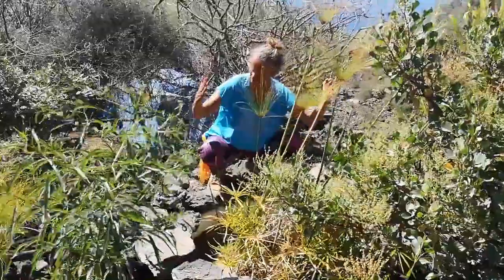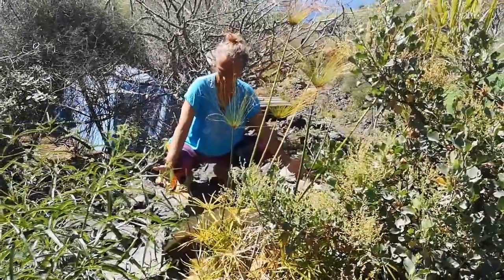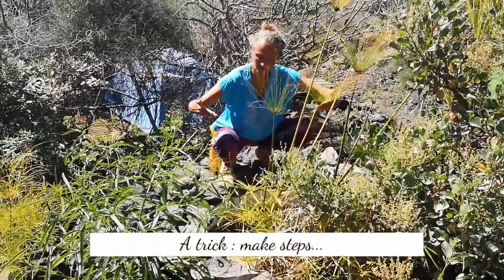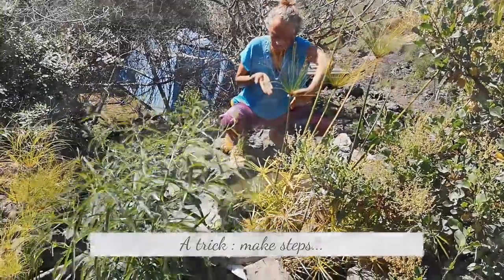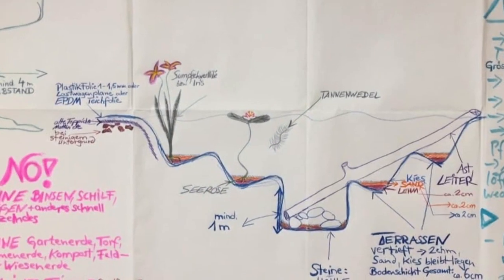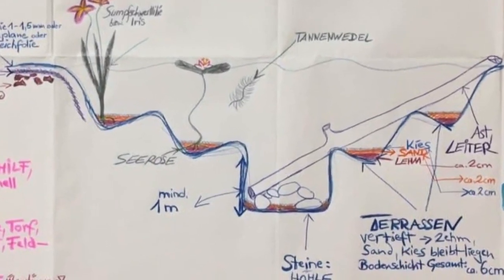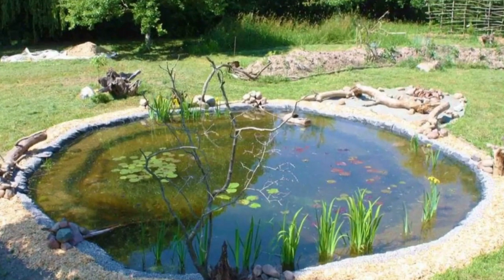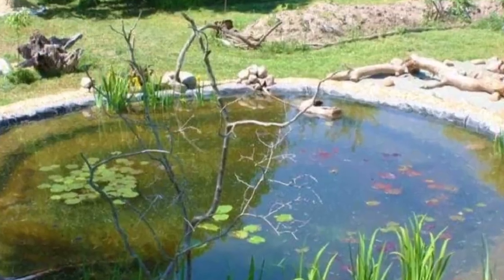Pond creation Ina's Workshop Questions and answers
"INA does is different" - teaches you how to create a pond

VIDEO'S INDEX ▬▬▬▬▬▬▬▬▬
 @ Dimensions / Depth ?
 @ Papyrus / Plants inside ?
 @ Create an ecosystem ?
 @ A trick : make steps ?
 @ No soils ?
 @ Exposition to sunlight ?
 @ Animals ?
 @ Water run or stagnant ?
 @ Fishes ?
 @ Frogs snails ?
 @ Which type of snails/fishes ?
 @ Ponds in plastic ? clay ?
@ Safewaterplace vs permaculture ?
@ Place / Climate ?
@ Under big trees ?
@ Try to feel the water ?
@ Plastic protection
@ Summary / Conclusion

😀 Do you feel like giving back? 😀

You can support INA in her journey as an exchange for learning from hers effortlessly help her with some unconditional income. Ina will be happy to receive any small donations one time amount / monthly :

  2. via her bank account
    Bank : BGLS BANK   BIC: GENODEM1GLS
    IBAN: DE 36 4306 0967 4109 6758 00
    Reference : Ina Genee

  3. via her foundation : INA CHANGE NOW! (non profit organisation with yearly tax exemption)
    Bank: Stiftung freie Gemeinschaftsbank   BIC: FRGGCHB1XXX
    IBAN: CH 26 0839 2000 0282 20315
    Reference: Fonds INA Change Now!